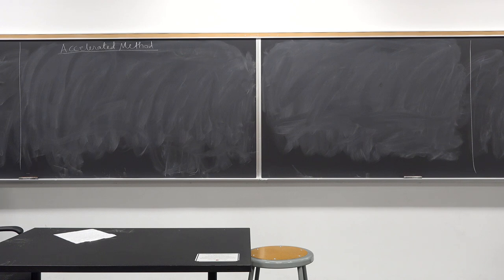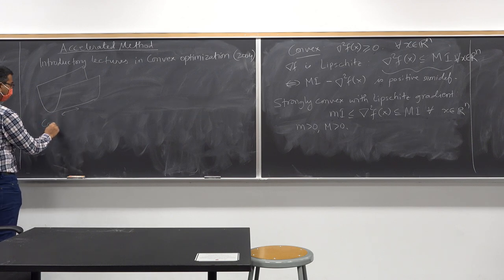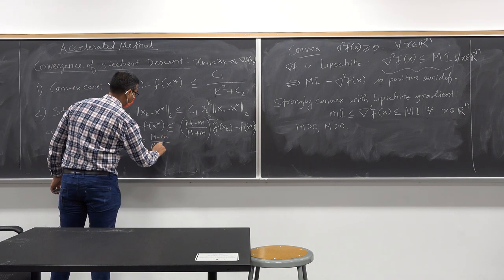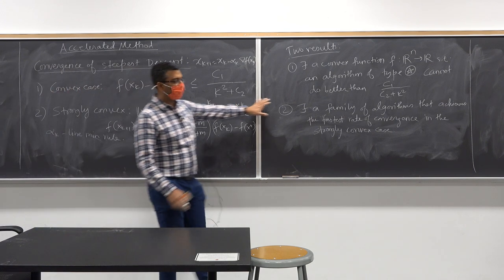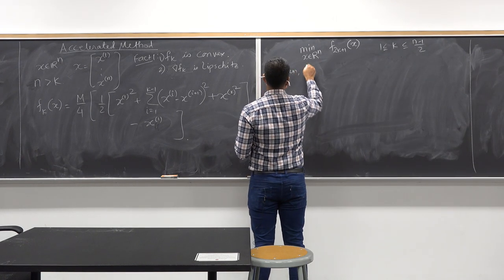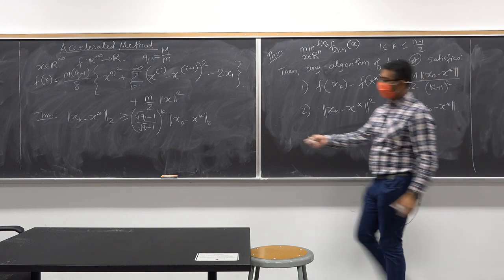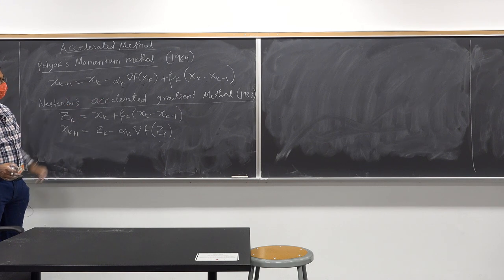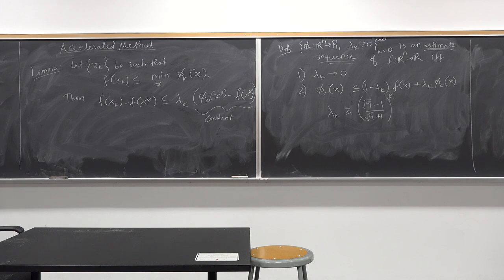Lecture 9: Accelerated gradient descent methods, momentum method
In this video on Nonlinear Optimization, we'll explore some advanced techniques for optimizing convex and strongly convex functions. Specifically, we'll cover the Accelerated Gradient Descent method and the Momentum Method. We'll also discuss how these methods can be applied to strongly convex functions with Lipschitz gradient. Additionally, we'll introduce the Polyak Momentum Method and explain how it can be used to optimize complex functions. We'll also address the memory requirements of these methods and how they can be optimized.